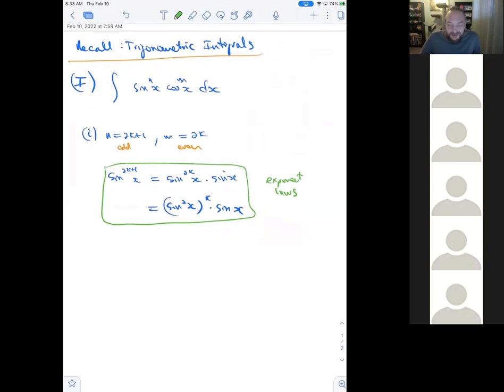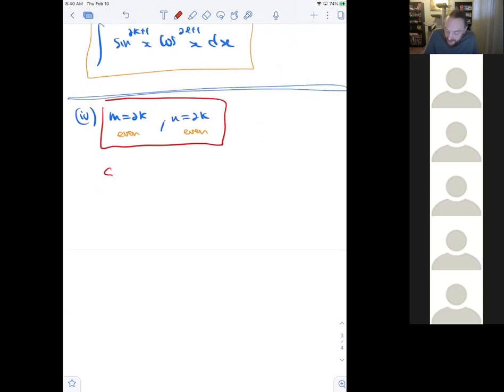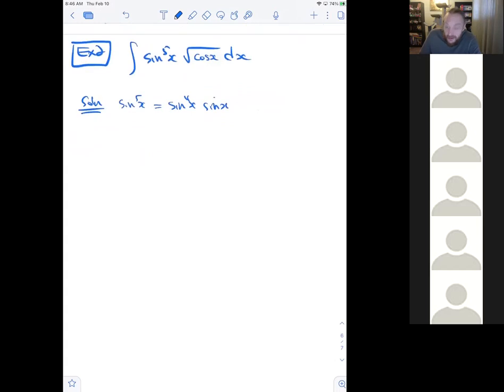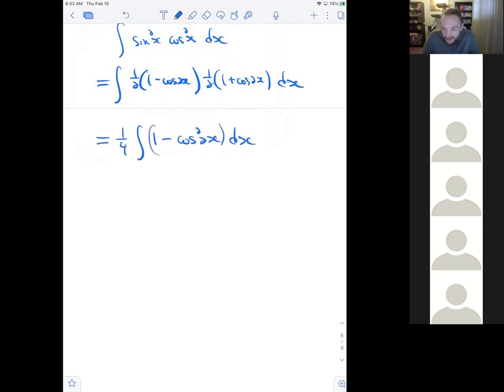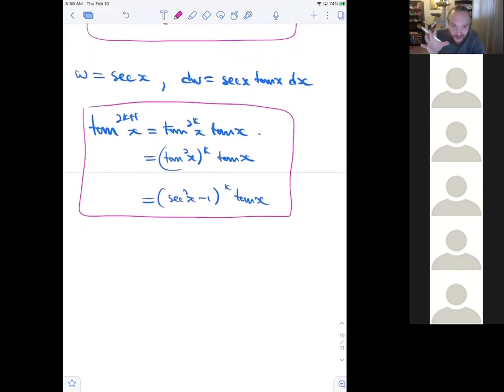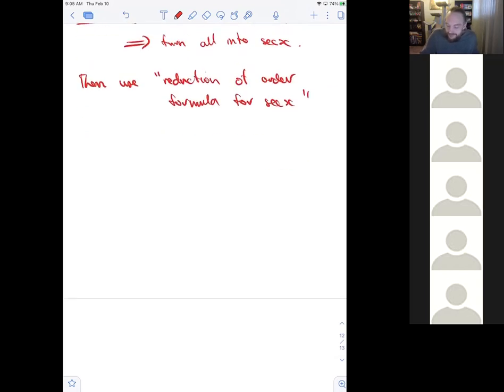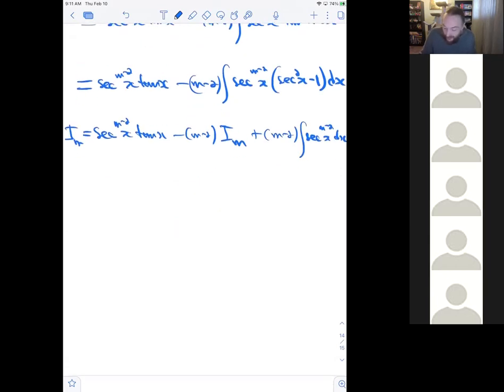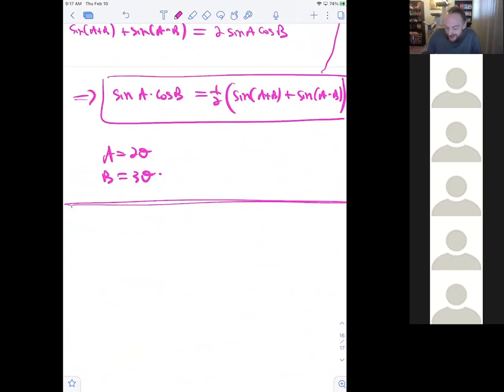Mat h115 Feb 10 - Trigonometric Integrals